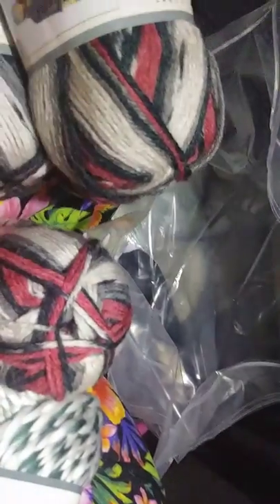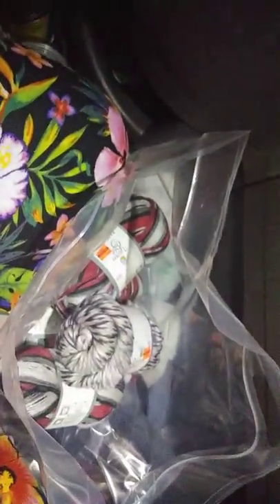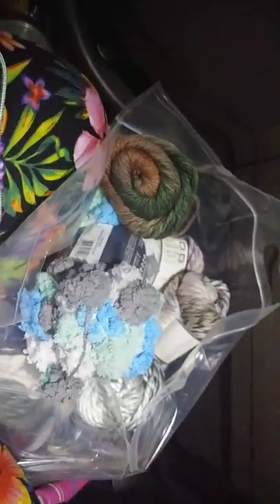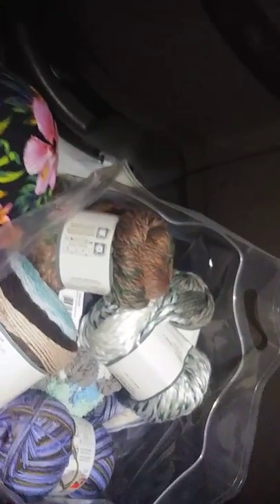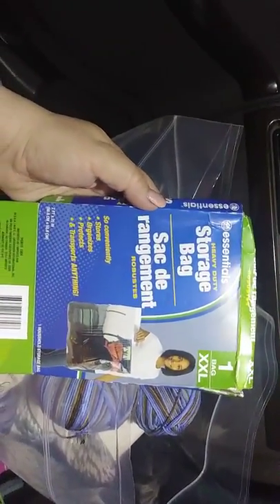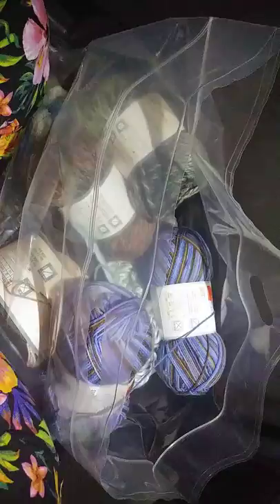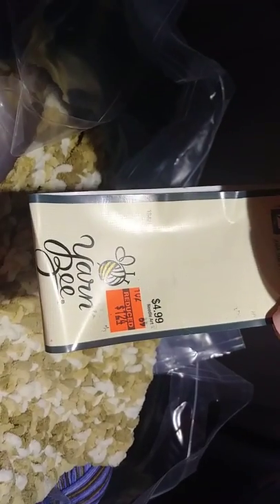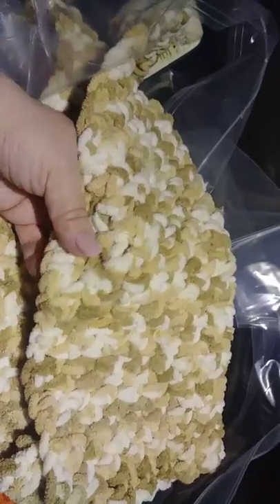Hobby Lobby Clearance Yarn haul: Quick glimpse of only part of it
CONTACT LINKS FOR RED GINGERBREAD

To send me Happy Mail
Pamela Lounsberry

My etsy

Ravelry
Nonnapea

Just a very quick glimpse of a small part of a very huge haul I've collected from visiting 3 Hobby Lobby stores (so far) in 3 different states
Bakersfield, California
Grand Junction, Colorado
Gallop, New Mexico